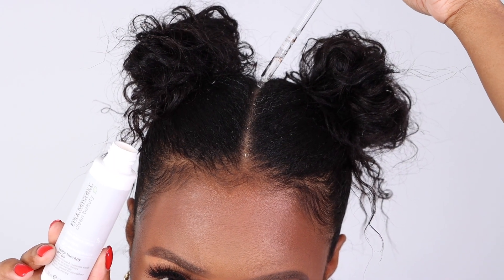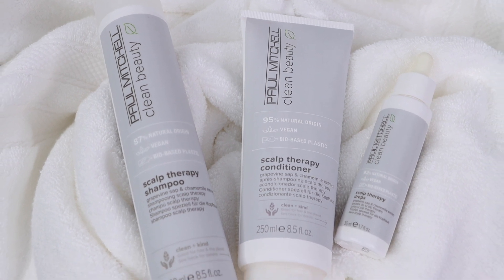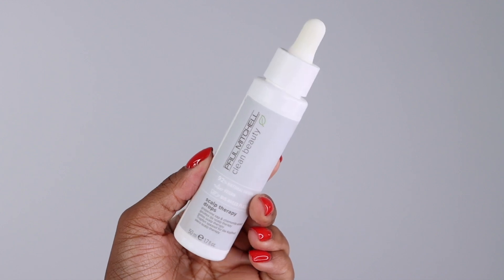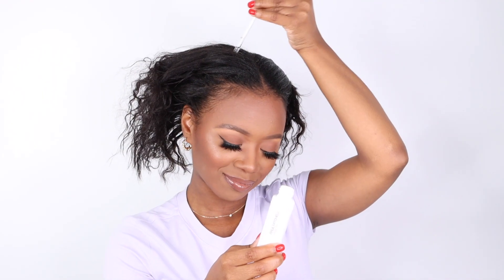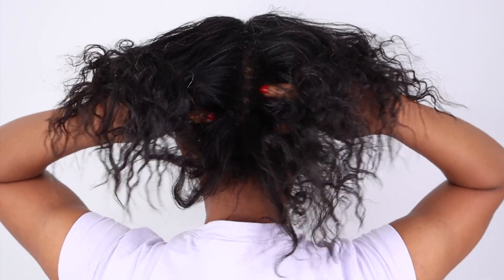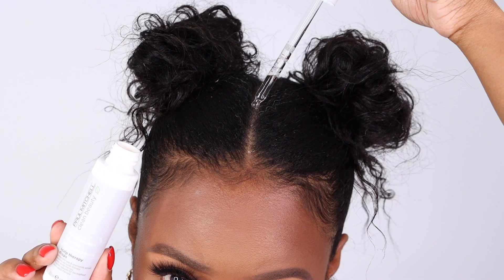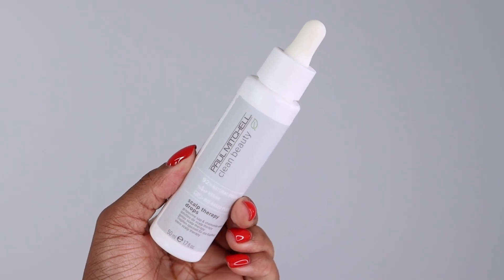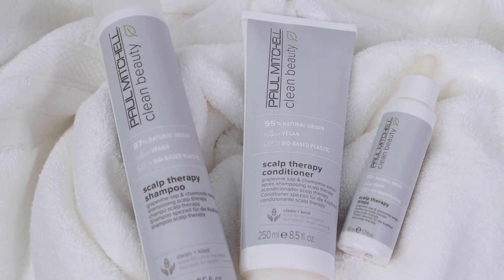How To: Scalp Massage with NEW Clean Beauty Scalp Therapy Drops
Instantly help relieve discomfort from a dry, oily or sensitive scalp with our new Paul Mitchell Clean Beauty ultra-lightweight scalp serum!